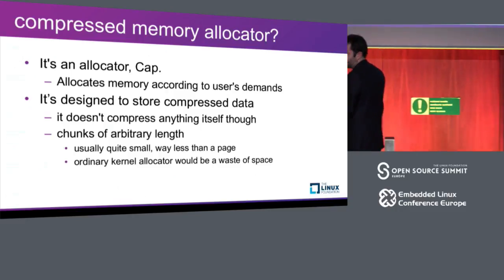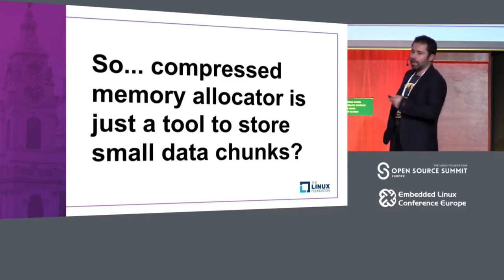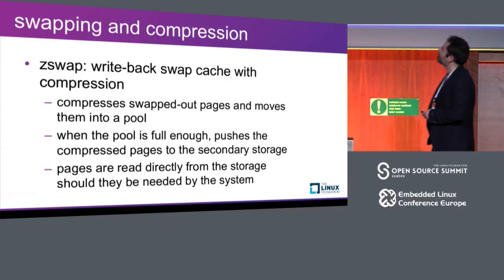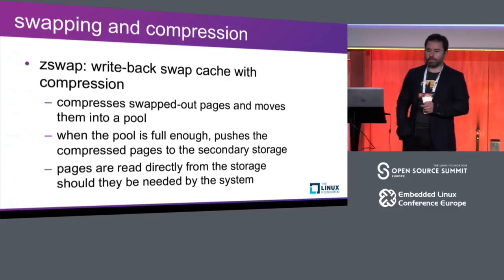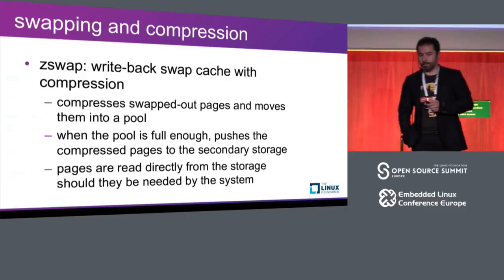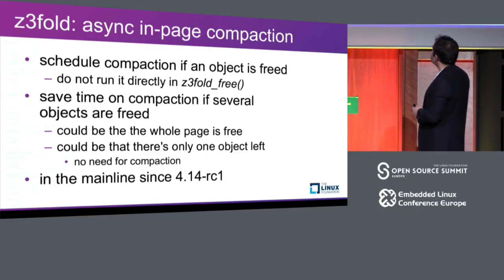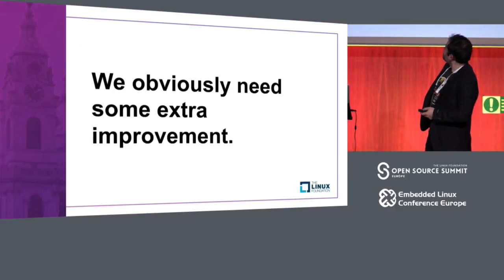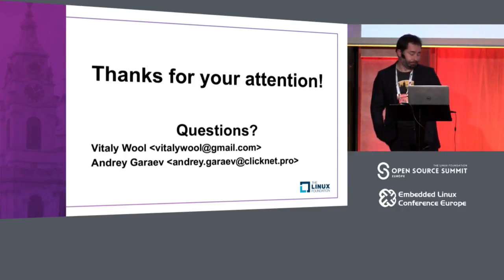Allocators for Compressed Pages: In-depth Comparison with z3fold in Focus - Vitaly Wool, Consultant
Right now there are 3 allocators for compressed pages (zbud, zsmalloc, z3fold) and 2 main users of these allocators (zswap, zram). However, you can't normally have all 6 combinations due to the restrictions of zram implementation which will be proved artificial in this talk.

Apart from that and the performance and compression ratio comparisons for the allocators mentioned, we'll discuss the ongoing z3fold streamlining work, such as evaluating lock-less lists (lllists), wider use of atomic operations, trying bit read-write locks and implementing support for movable z3fold pages.

About Vitaly Wool
Vitaly Wool, Senior Developer and just Linux enthusiast, graduated M.Sc. in Computer Science from St. Petersburg State Univ. in 2002, worked for starters with real-time OSes as VxWorks and RTEMS mostly for PowerPC platforms. Vitaly moved to Moscow in 2003 where he started to work on embedded Linux projects for other platforms and architectures for a variety of companies including MontaVista and Mentor Graphics. Now he works as a consultant/Linux expert for different companies in the Nordic and Baltic regions, primarily helping out Sony Mobile resolve power consumption issues.